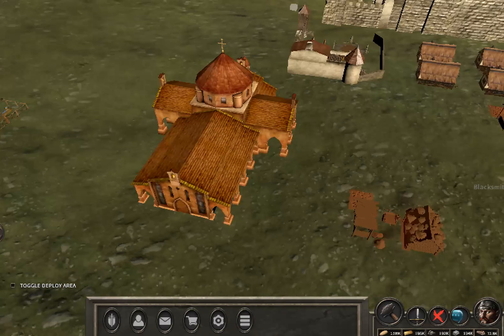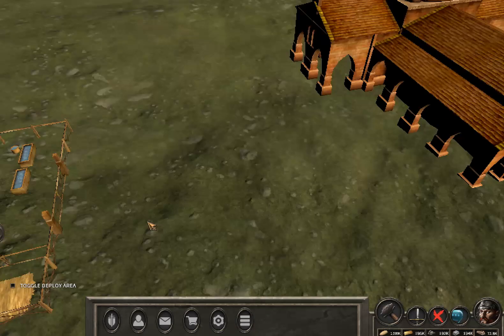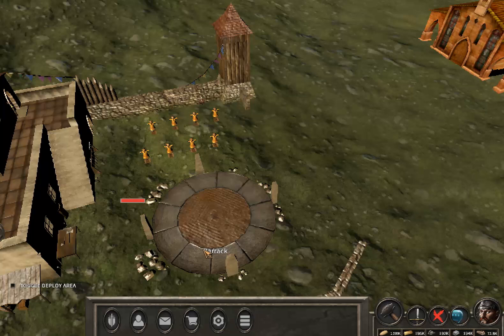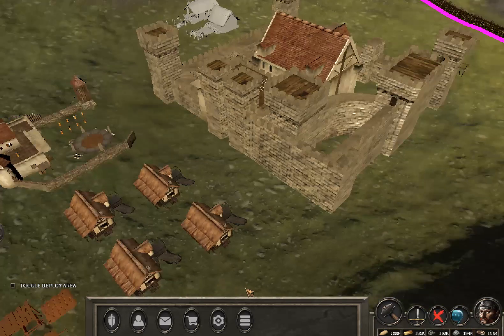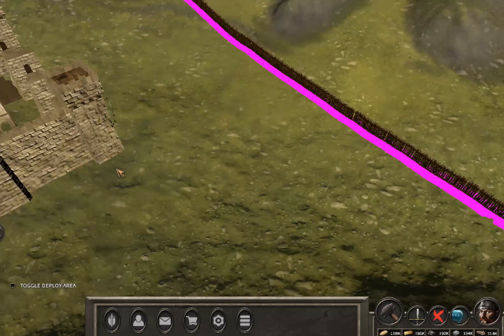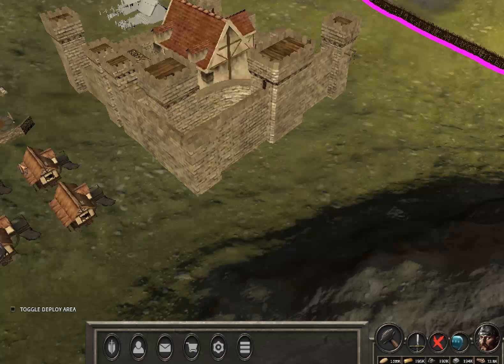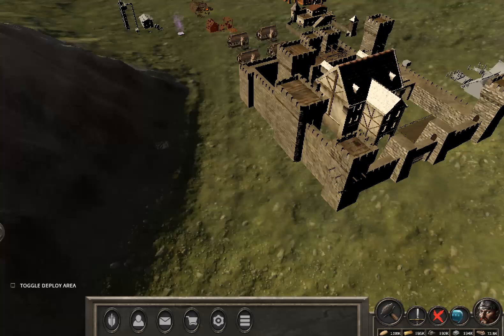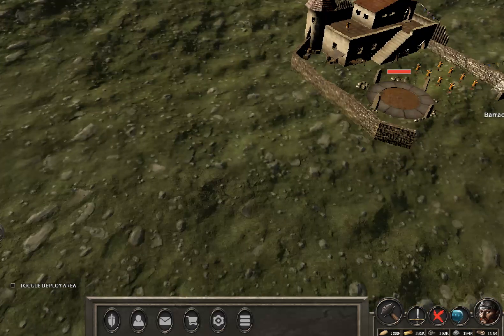Avalon Lords Kickstarter update #1 -- PRE-ALPHA GAMEPLAY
Here's the current build of Avalon Lords, and we're proud to show sandbox city construction!   With missing models, merely ok terrain, harsh lighting and a terrible UI.  It's a work in progress and we got a long way to go.